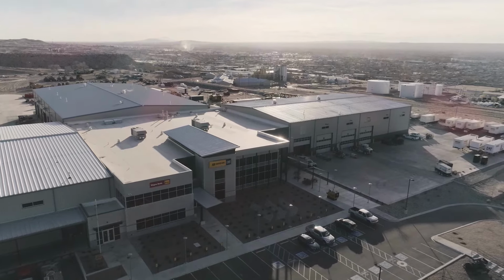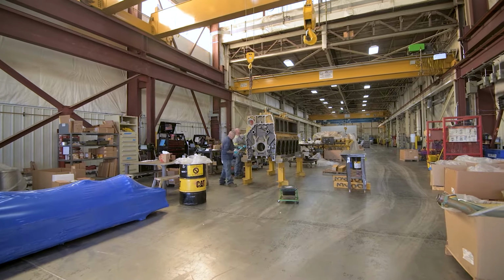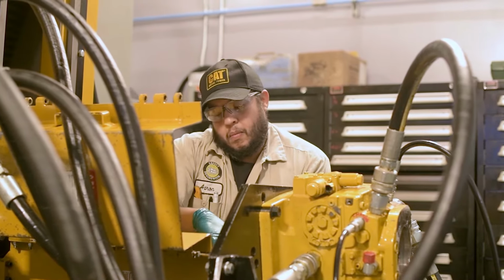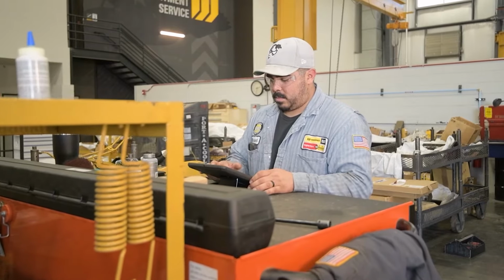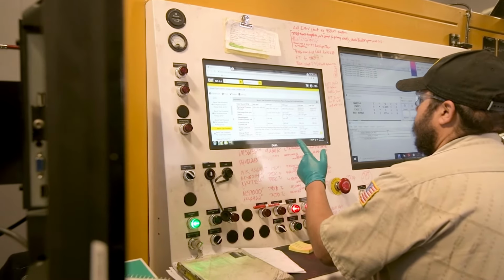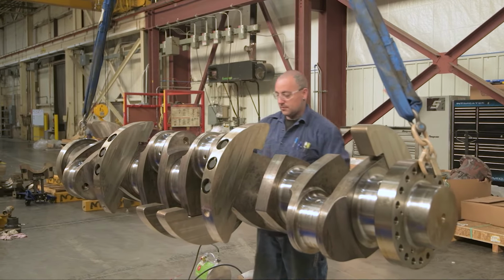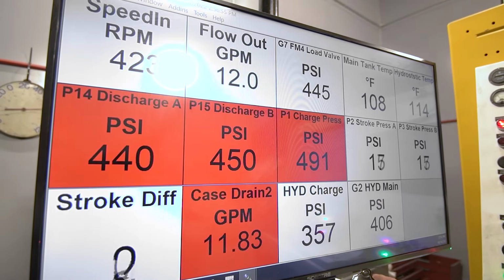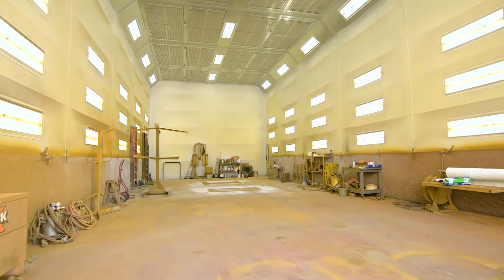Oil and Gas Rebuild Overview - Wagner Power Systems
A Cat engine is the best investment in value and productivity you can make, but when the equipment begins to tire, our rebuild solutions can deliver a cost effective second life. An engine or transmission rebuild allows you to transform your equipment from tired to like-new, restoring its original productivity.